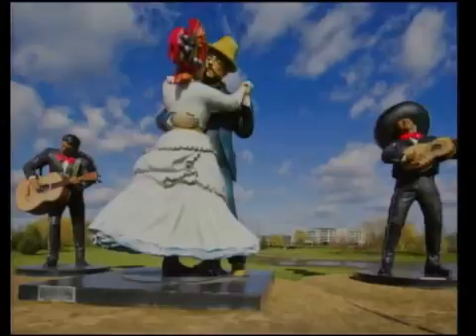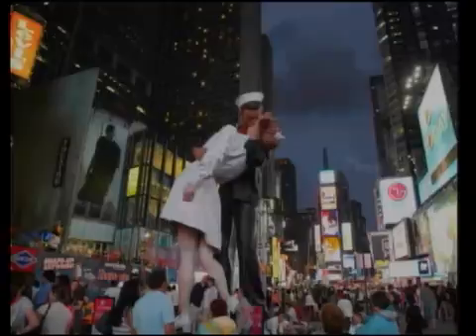Seward Johnson, Sculptor Artist and Philanthropist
Conversation with Seward Johnson, American artist and member of the Johnson & Johnson family.